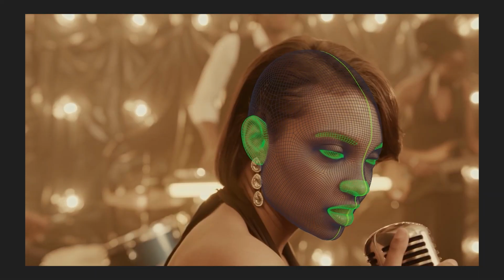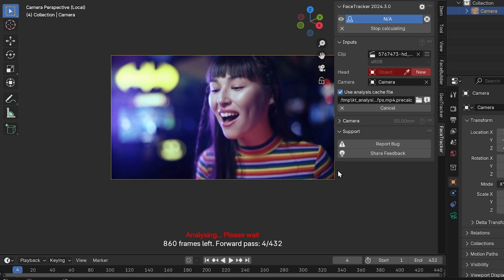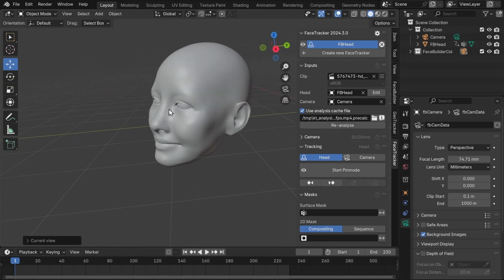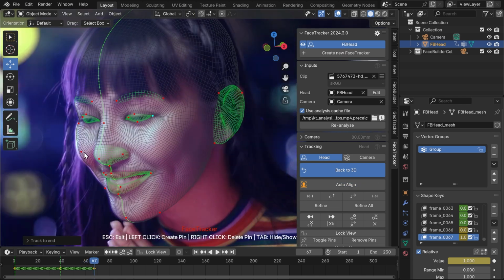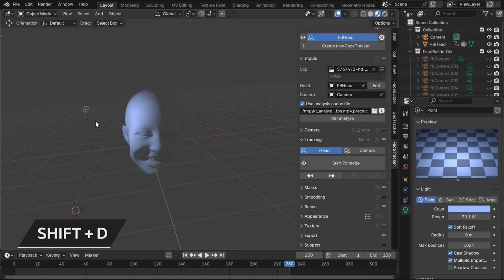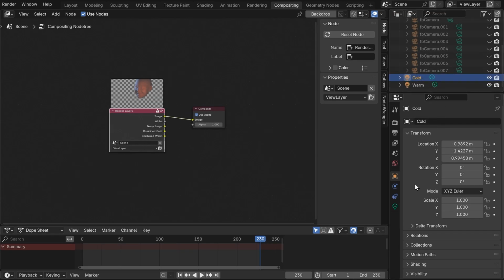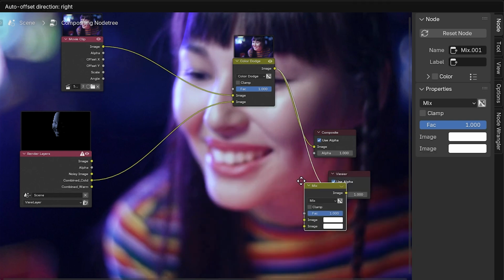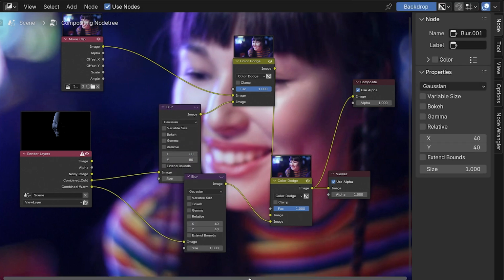Quick Face Relighting in Video – FaceTracker for Blender Tutorial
In this video we’d like to share an unconventional approach of lighting a face in footage with the FaceTracker for Blender add-on. We will go quickly through such steps such as generating custom face mesh and facial mocap, and then see how we can use the resulting 3D face track for adding new light sources blending naturally with the scene.

Timecodes:
0:00 – Download FaceTracker for Blender
0:42 – Generate custom face mesh
1:23 – Facial mocap
2:37 – Add new light sources
3:14 – Create light groups
3:56 – Compositing
5:16 – Result